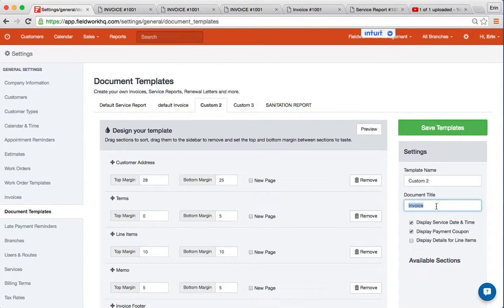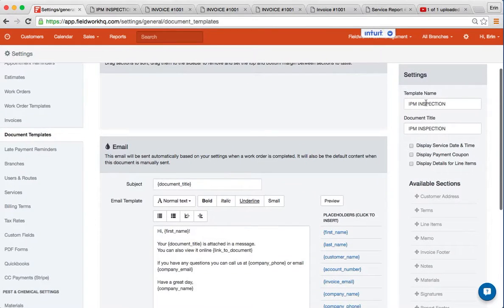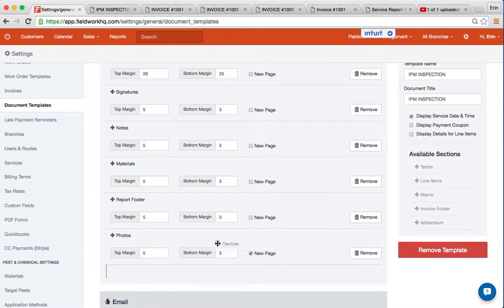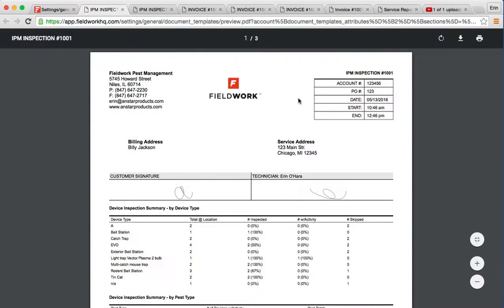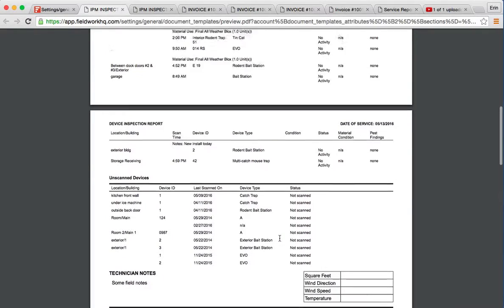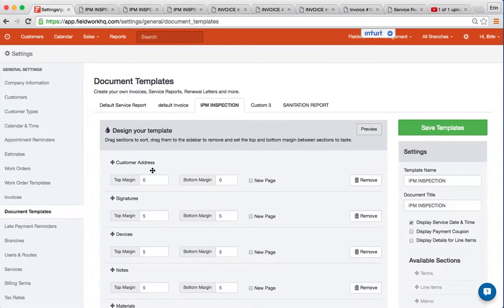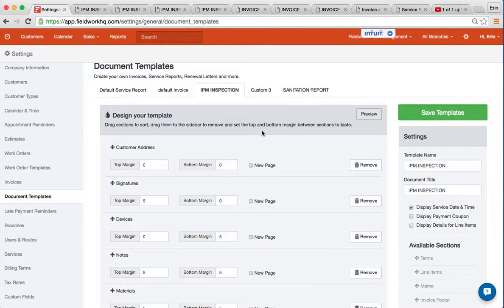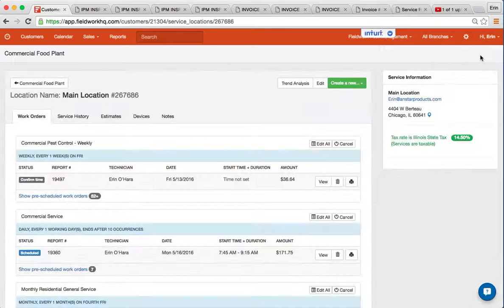Fieldwork Document Templates: Create Custom Documents